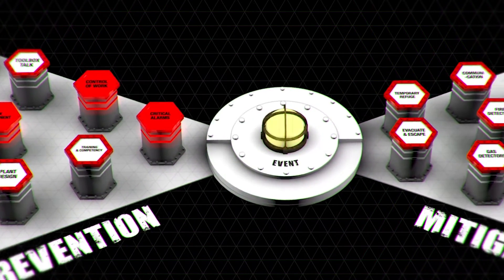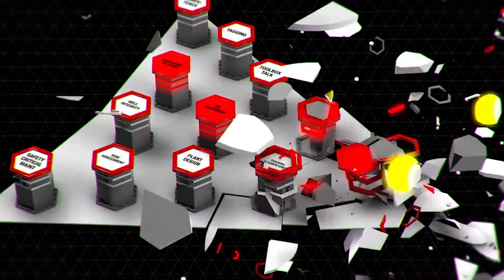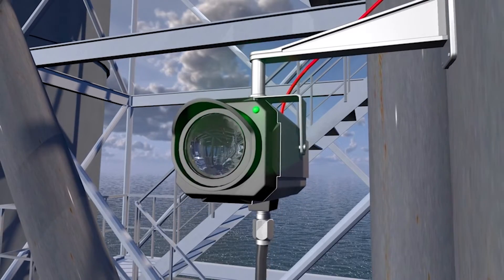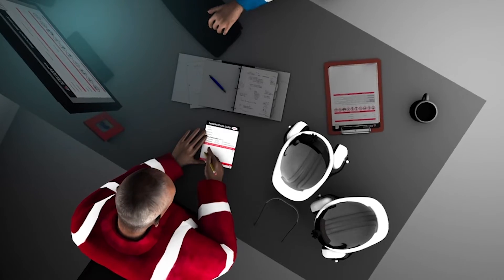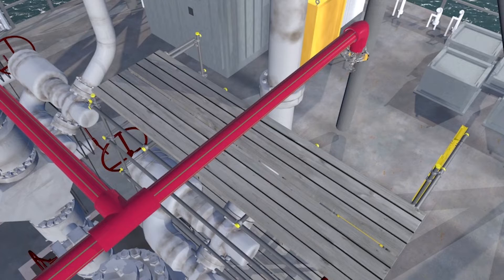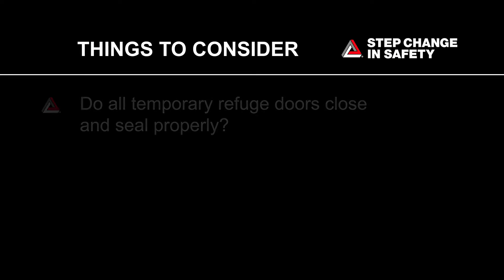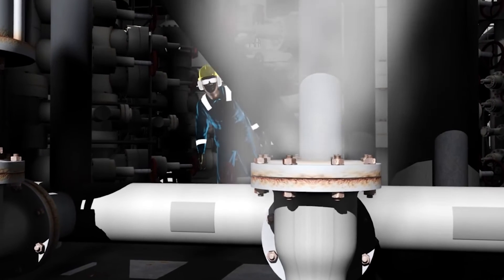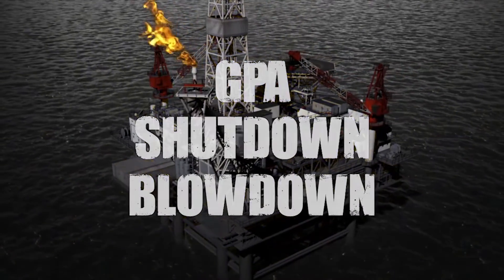This Is Not A Drill: The importance of barriers on the right-hand side of the bowtie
During a Major Accident, it's important that the detection, mitigation, emergency response and recovery barriers (all designed to prevent things getting worse after an event has happened) are present and healthy.
In this short film, Steve Rae, a survivor of the Piper Alpha disaster, introduces why these barriers on the right-hand side of the bowtie should be known, understood and ready to operate when required.